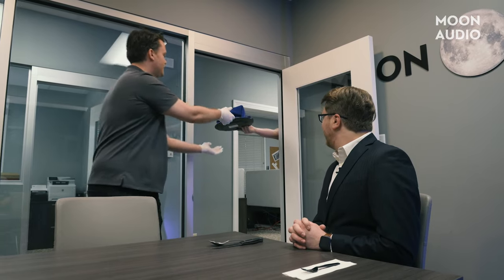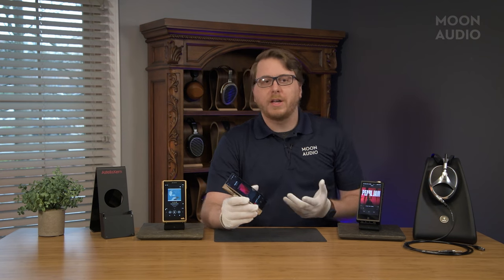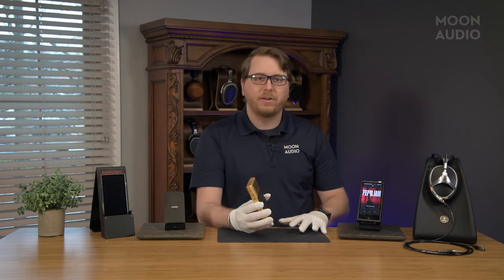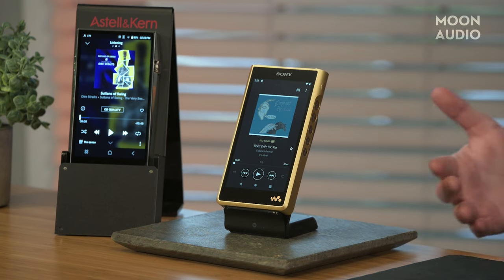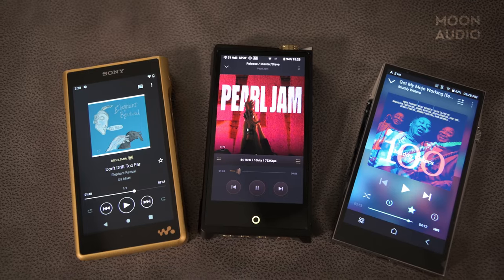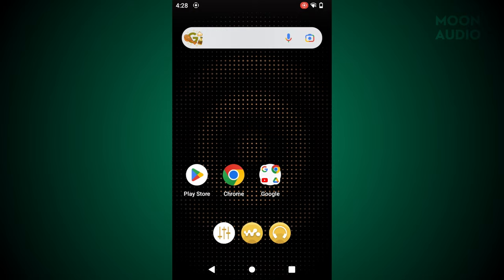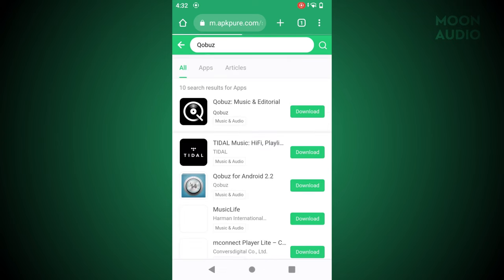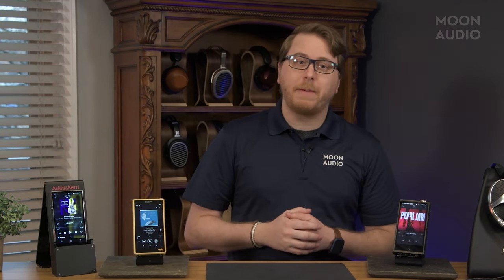These Flagship Music Players are the Best Money Can Buy | Moon Audio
Today we're going to look at the portable heavy weights of the DAP world: the Cayin N8ii, the Astell&Kern SP3000, and the Sony NW-WM1ZM2. These are arguably the best you can get in portable music players and sound quality in the audiophile world. Premium components, premium internals, premium features, and of course, premium sound quality: you're not going to get any better than this. If you have the cash, and you want the best, but not sure which one to pick—then this is the video for you.

How to install APKs directly onto Android DAPs without the Google Play Store

*CHAPTERS*
0:00 | I'll have some of your finest DAPs, please sir...
1:05 | Introduction & Overview
2:21 | Design & Build
6:46 | Specs & Features
11:31 | Android Security Notice
12:33 | Sound Comparison
17:26 | Verdict
19:06 | Learn More